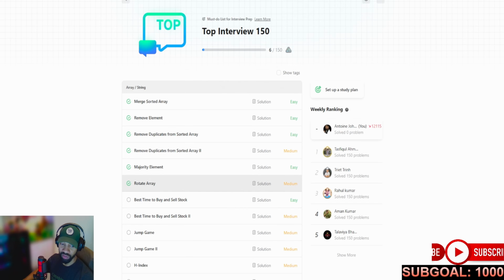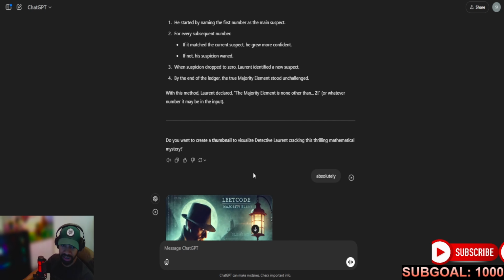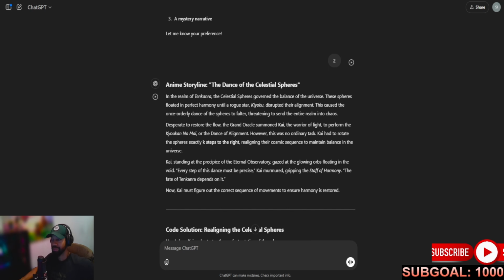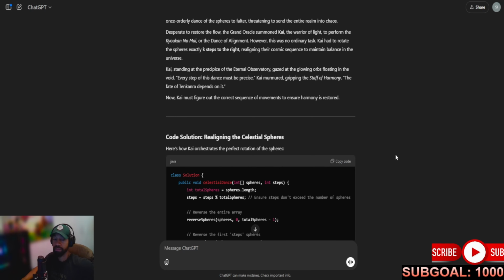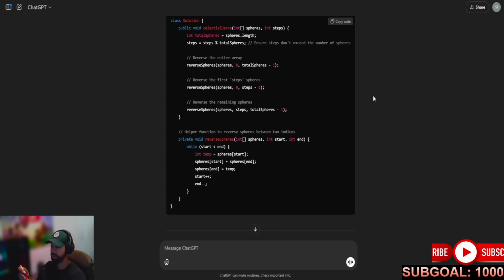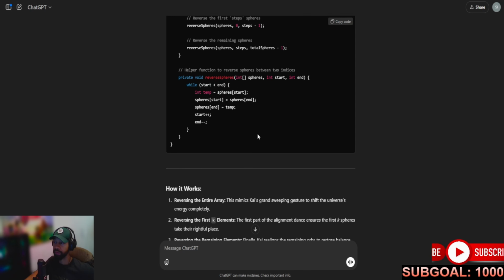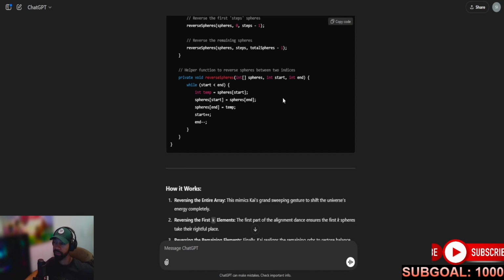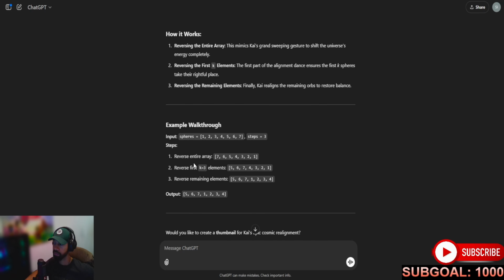LeetCode Solved: Rotate Array | The Dance of the Celestial Spheres!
Hey, friends! 🌌 Let’s dive into the mystical realm of Tenkanra, where chaos threatens the universe's harmony, and only the Dance of Alignment can save it. This anime-inspired adventure brings life to the LeetCode problem Rotate Array and shows you how to solve it step by step!

In this video, I’ll break down:

What the Rotate Array problem is all about.
The most efficient techniques to rotate an array in O(n) time.
Beginner-friendly coding tips to make this challenge easy.
Whether you’re preparing for coding interviews or sharpening your problem-solving skills, this video is packed with everything you need to succeed!

Join me and learn:

How to use the reverse method for elegant solutions.
Strategies to understand and solve similar array problems.
The perfect mix of coding and creativity to keep things exciting!

Let’s get cosmic and solve the mystery of the Celestial Spheres together! 🚀

Some more things you'll find here:
~ lofi hip hop/chill beats
~ stress relief, relaxing music
~ upbeat and downbeat lofi vibes